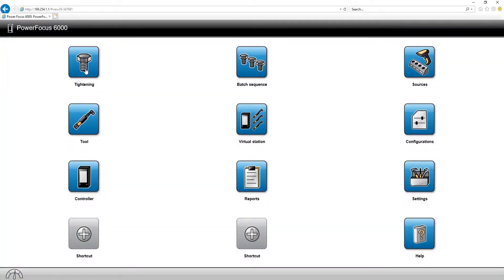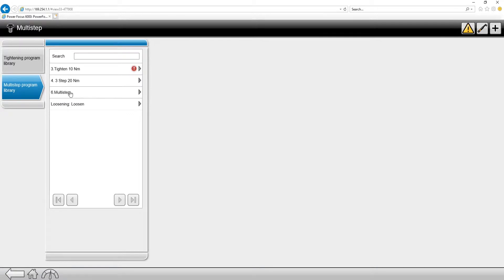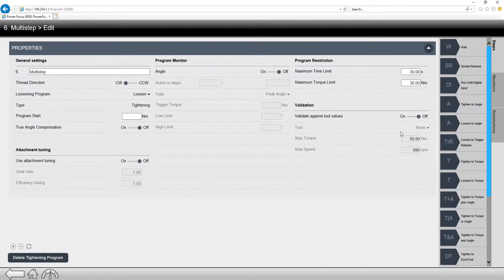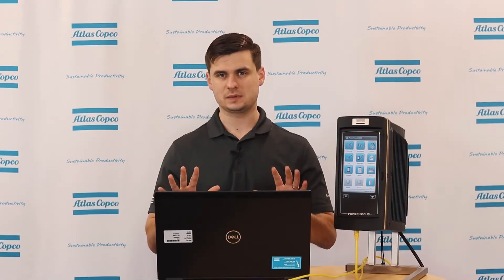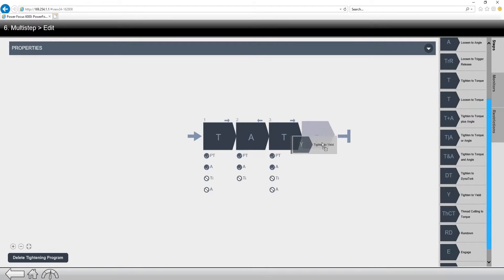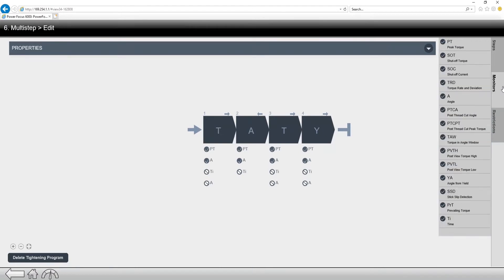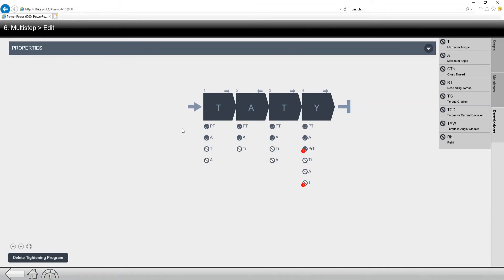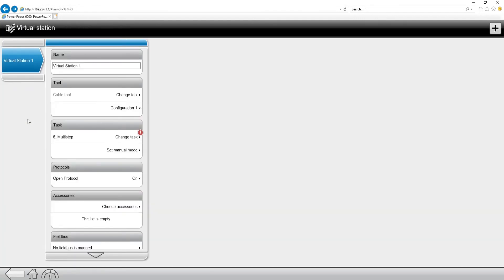PF6000 | How to Program a multistep tightening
Welcome to the PF6000 Solutions Series, your source for helpful hints and tricks for getting the most out of Atlas Copco's Power Focus 6000 controller!

In this video, Product Specialist Ben Hanawalt describes how to program multistep fastening sequences within the PF6000.